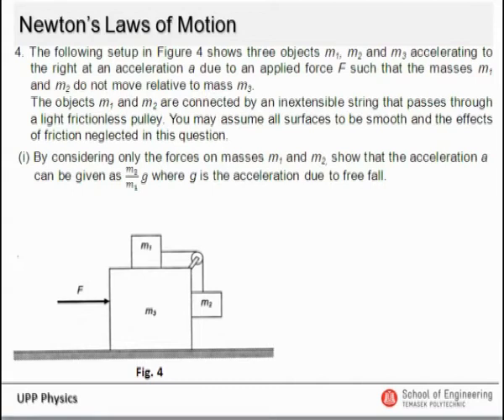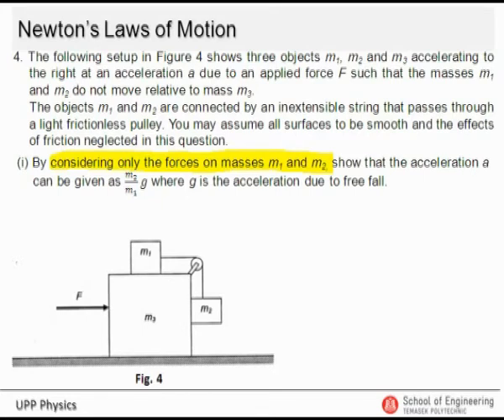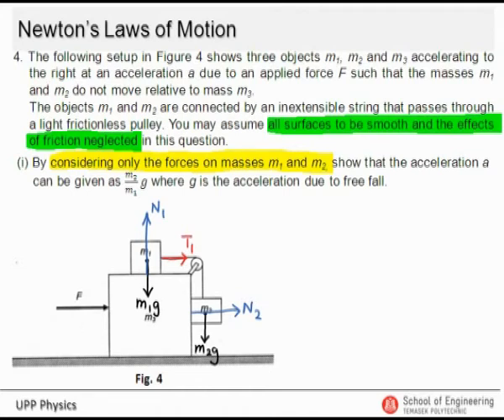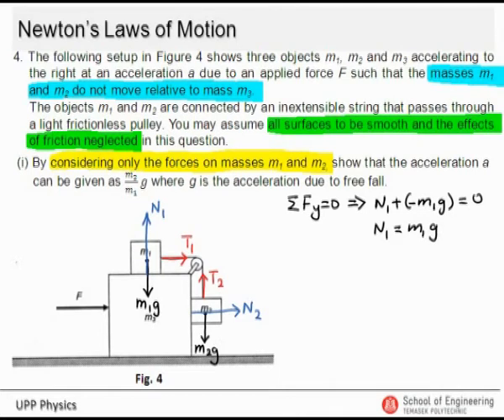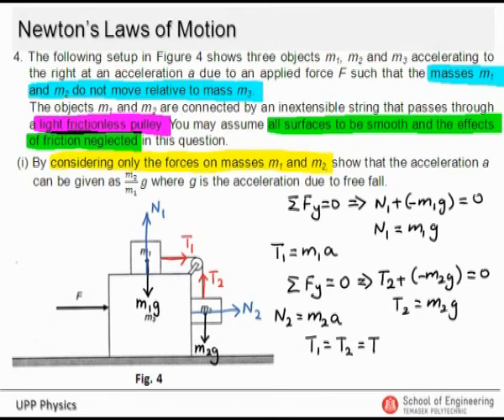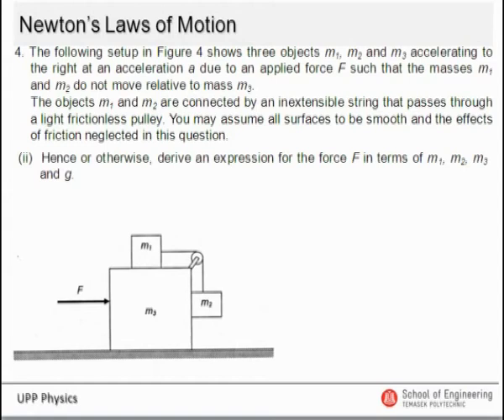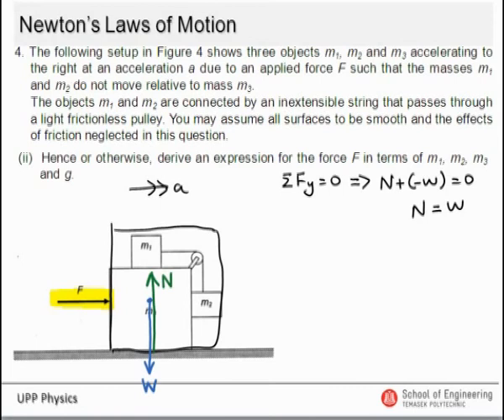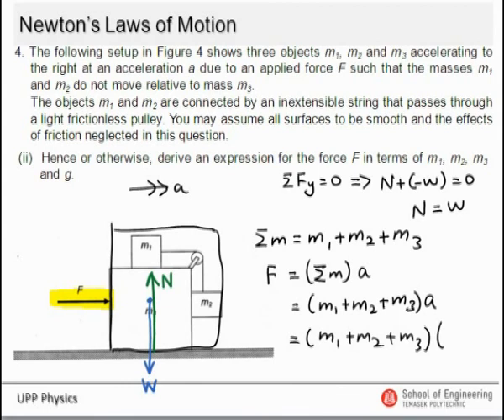UPP N2L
Worked example on Newton's Laws of Motion. Relationship between force, mass and motion. Strategy for solving force and motion problems using Newton's Second Law.